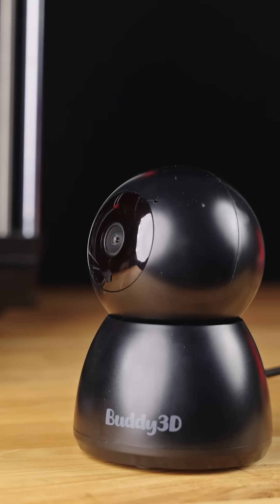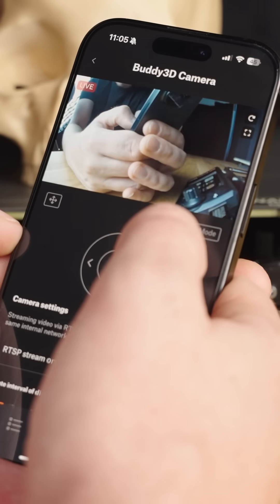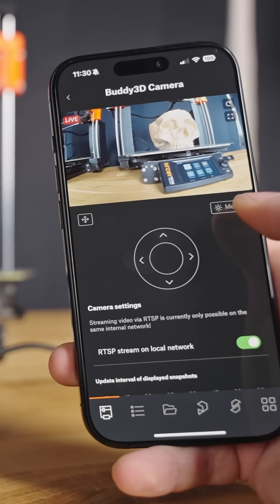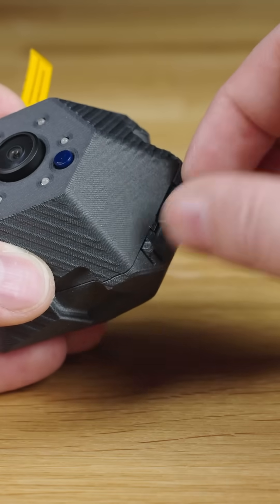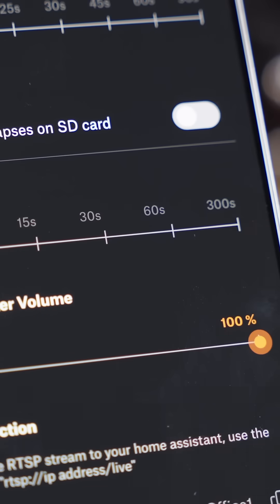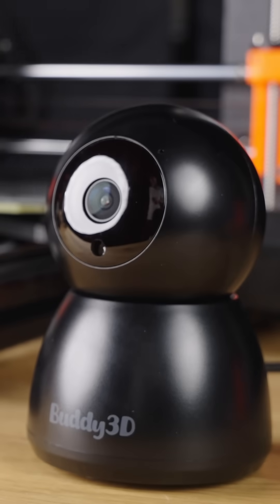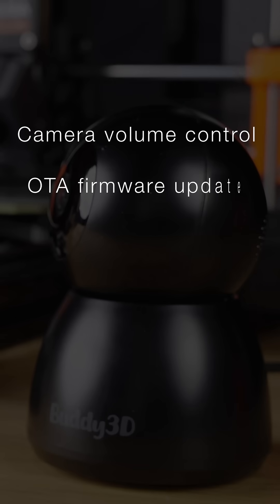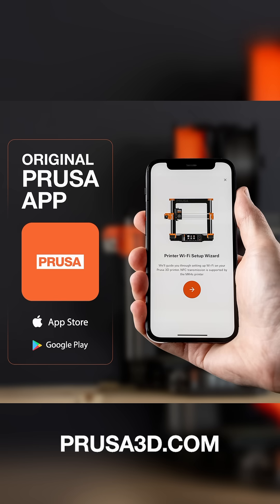A big update for Buddy3D cameras and the Prusa App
A big update for Buddy3D cameras and the Prusa App has arrived! ✨📱 Use a single motorized Buddy3D camera  to monitor multiple printers, enjoy new timelapse capabilities, and stream video locally—with online streaming coming later this year.

🛡️ Security remains a top priority, with custom firmware, encrypted connections, and rigorous testing to keep your data private. Read more in our article!